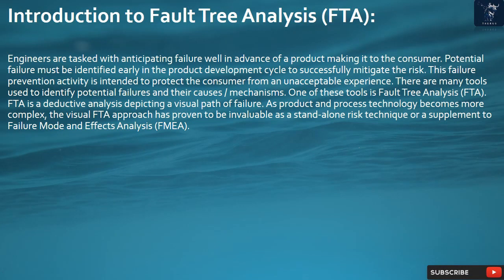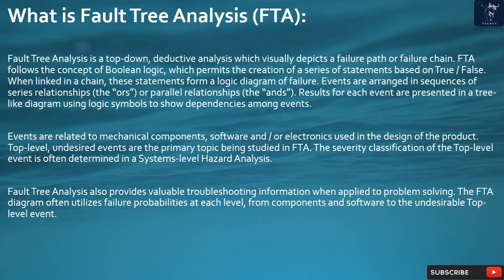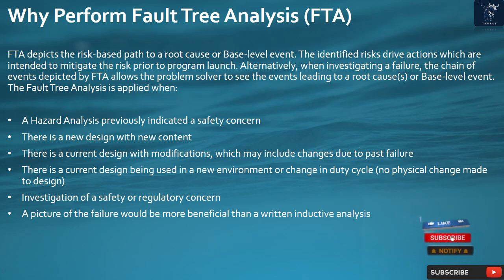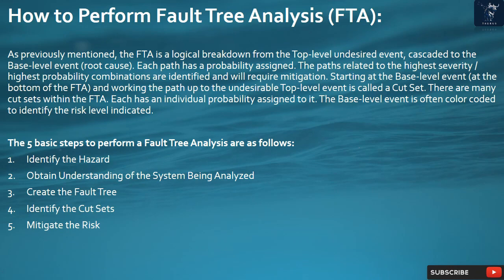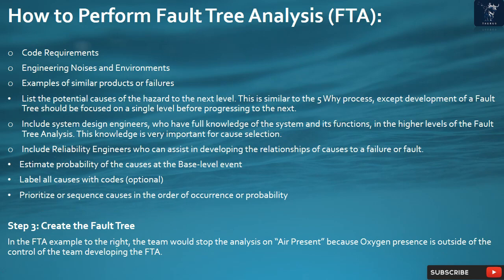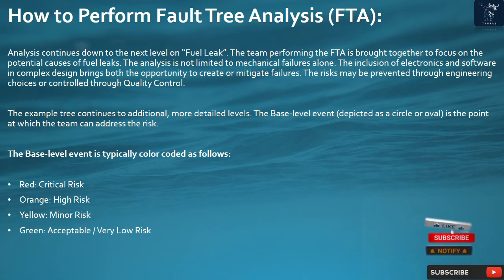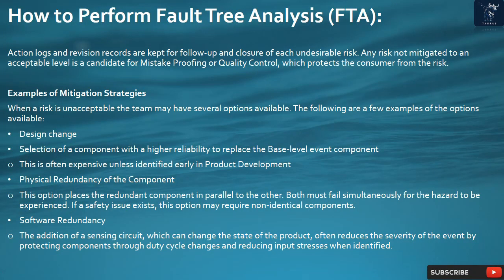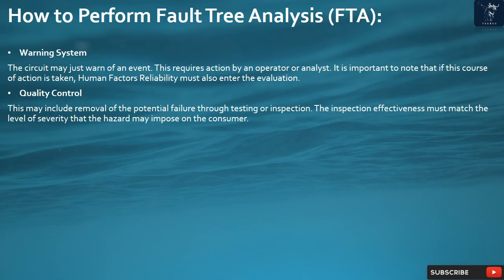Fault Tree Analysis (FTA) | Understanding Risk Assessment | FTA with Example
Fault Tree Analysis (FTA) with our comprehensive video. Explore how FTA is used to assess and manage risks in complex systems. Learn the methodology, tools, and practical applications of FTA.

People also ask:

1-What does FTA stand for fault tree analysis?

One of these tools is Fault Tree Analysis (FTA). FTA is a deductive analysis depicting a visual path of failure. As product and process technology becomes more complex, the visual FTA approach has proven to be invaluable as a stand-alone risk technique or a supplement to Failure Mode and Effects Analysis (FMEA).

2-What does FTA mean analysis?

What is FTA? Fault tree analysis (FTA) offers one approach to root cause analysis, identifying and analyzing the root of asset issues before equipment breaks down. FTA helps in manufacturing facilities, where understanding the potential causes of system failures is crucial to preventing them.

3-What is fault tree analysis failure mode?
Fault tree analysis consists of “events” and “logic gates,” which connect the events to identify the cause of the top undesired event. Fault Tree Analysis is easier than Failure Mode and Effects Analysis (FMEA) as it focuses on all possible system failures of an undesired top event.

4-What is the difference between FTA and fishbone?

A fault-tree chart is similar to a fishbone-chart except that the fault-tree is a structured. Unlike fishbone analysis, in FTA the potential root-causes are organized using a MECE approach.

5-What is the difference between fault tree analysis and FMEA?
FMEA takes a 'bottom up' approach, looking at each component in turn and creating a list of potential failure modes. By contrast, FTA takes a 'top down' approach, beginning with the failure and then diagnosing what could have caused the problem through a series of questions or checks.

Fault Tree Analysis (FTA) :

⇓  Introduction to Fault Tree Analysis (FTA).
⇓  What is Fault Tree Analysis (FTA).
⇓  Why Perform Fault Tree Analysis (FTA).
⇓  How to Perform Fault Tree Analysis (FTA).